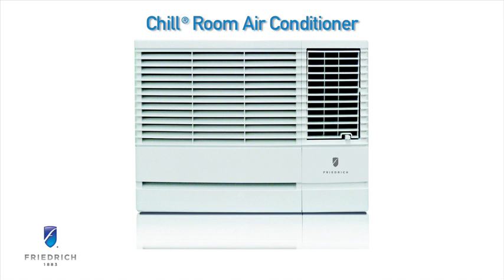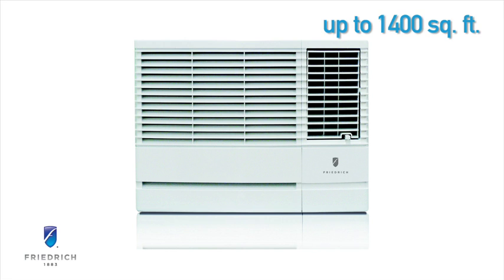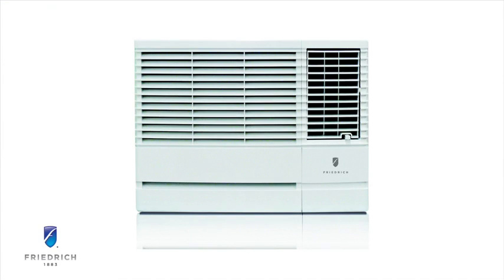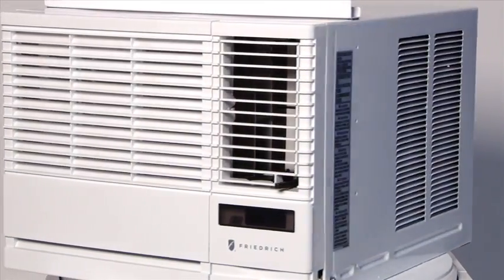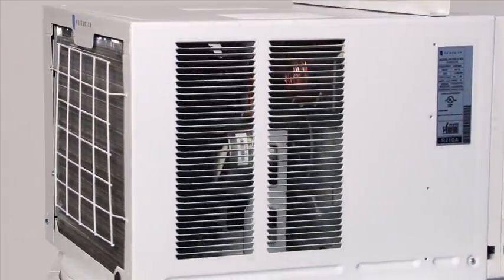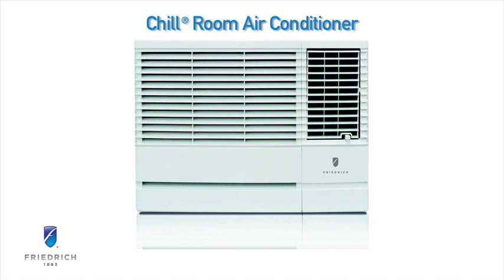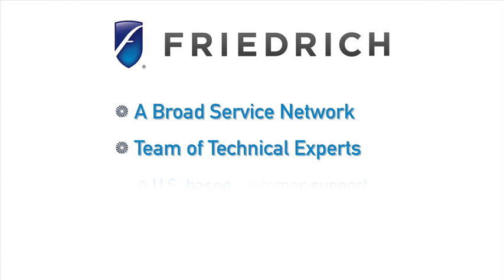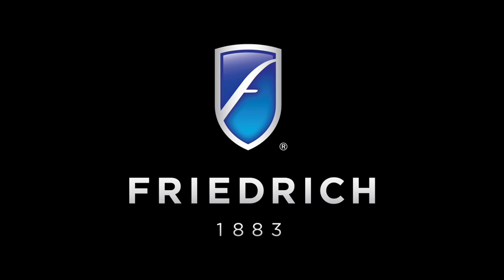*New! Friedrich Chill CP06G10B 6000 BTU Window Air Conditioner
Friedrich Chill CP06G10B 6000 BTU Window Air Conditioner

 Energy star qualified room AC installs in a window or through walls up to 7 1/2deep; for rooms up to approximately 250 sq. Ft
Fresh, new look in designer white
24-Hour timer lets you program on & off times. Air Circulation:200 cubic feet per minute
Auto air sweep for more even cooling throughout the room
Money saver saves money by operating the fan only when cooling
ENERGY STAR qualified Room AC installs in a window or through walls up to 7 1/2" deep; for rooms up to approximately 250 sq. ft.

Personnel tags
window airconditioner lowes

windowairconditioner home depot

cheap window air conditioners under $100

window air conditioner sale

window air conditioner reviews

mitsubishi window air conditioner
window air conditioner with heat

small window air conditioner